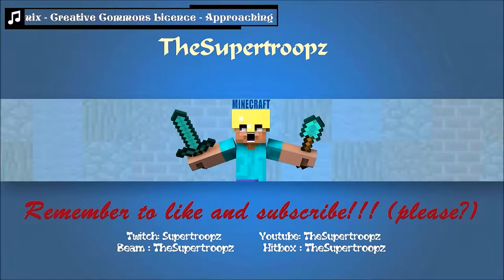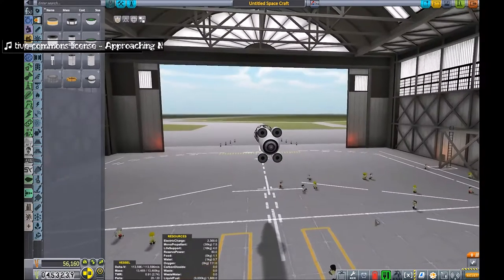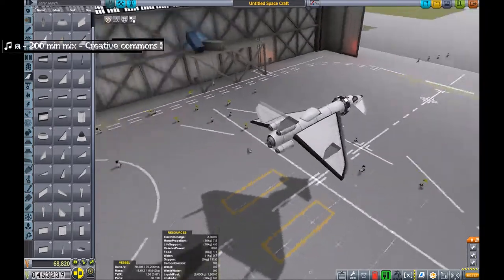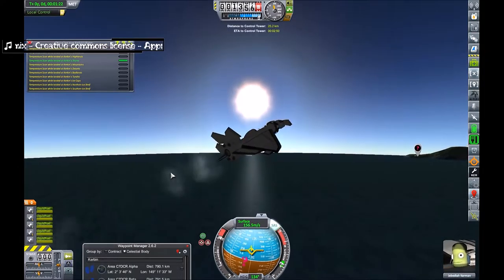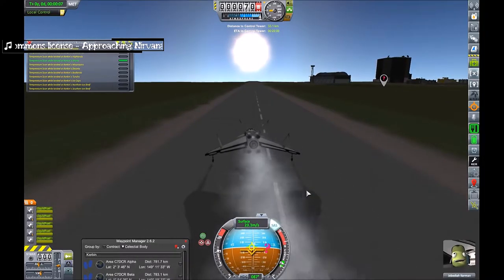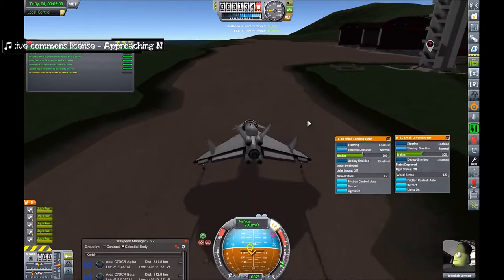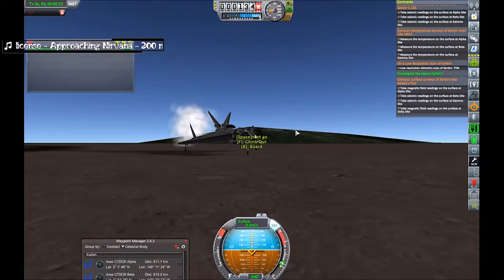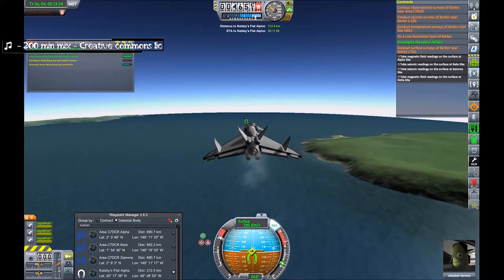KSP ep 6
New spaceplane, Old airfield and a successful landing!!

Modlist:-
Filter Extensions - 2.8.1.2
USI Tools - 0.8.16
AllYAllContinued - 0.10.2
AmpYear - 1.4.6
B9 Part Switch - 1.7.1
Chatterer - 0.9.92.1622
Community Category Kit - 1.2.2
Community Resource Pack - 0.6.6
CommunityTechTree - 3.0.3
Contract Configurator - 1.22.2
Contract Pack: Anomaly Surveyor - 1.7
Contract Pack: Clever Sats - 1.4
Contract Pack: Field Research - 1.2
Contract Pack: Bases and Stations - 3.6
Contract Pack: RemoteTech - 2.1.3
Contract Pack: Tourism Plus - 1.5.2
DistantObjectEnhancement - 1.8.1
DMagic Orbital Science - 1.3.0.8
CapCom Mission Control On The Go - 1.0.2.5
Contract Parser - 1.0.5
Progress Parser - 1.0.6
Firespitter - 7.5.1
Fuel Tanks Plus - 1.11
Interstellar Fuel Switch - 2.4.4
Kerbal Attachment System - 0.6.2
Kerbal Engineer Redux - 1.1.2.8
Kerbal Joint Reinforcement - 3.3.1
KSP-AVC Plugin - 1.1.6.2
KWRocketryRedux - 3.1.2
Lithobrake Exploration Technologies - 0.4
L-Tech Scientific Industries - 0.4.2
MarkIVSystem - 2.3.5
ModularFlightIntegrator - 1.2.3
Docking Port Alignment Indicator - 6.5.2
NearFutureElectrical - 0.8.5
NearFuturePropulsion - 0.8.4
NearFutureSolar - 0.7.2
Outer Planets Mod - 2.0
Kerbal Planetary Base Systems - 1.4.2
Precise Maneuver - 2.2.4
RemoteTech - 1.8.5
DeepFreeze Continued... - 0.23.3
SCANsat - 1.1.6.11
SpaceY Expanded - 1.3.1
SpaceY Lifters - 1.16
StationPartsExpansion - 0.4.3
TAC Life Support - 0.12.9
Kerbal Alarm Clock - 3.8.4
TweakScale - 2.3.4
Asteroid Recycling Tech - 0.9.8
Universal Storage - 1.2.2
Unmanned before Manned - 1.2.2
KSP Interstellar Extended - 1.12.11
Waypoint Manager - 2.6.2